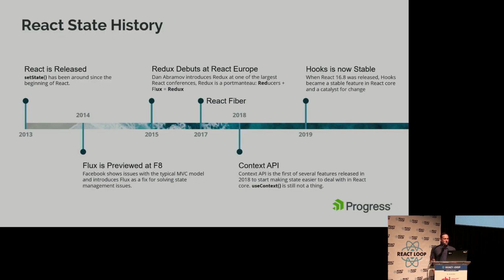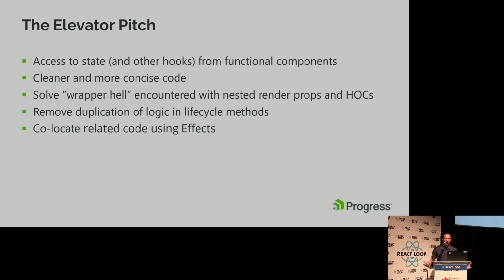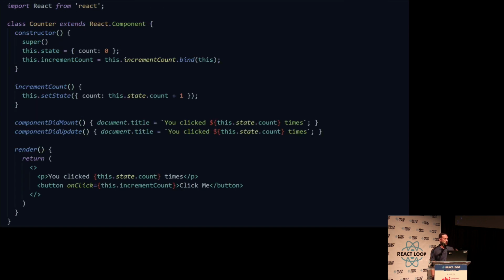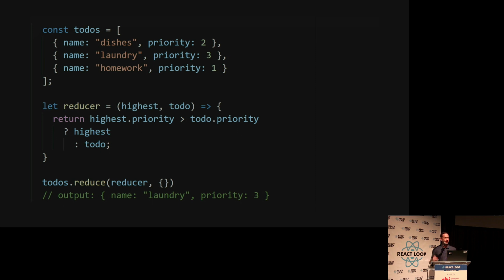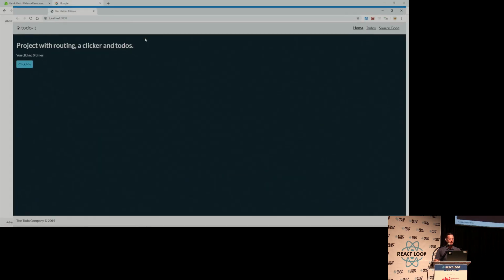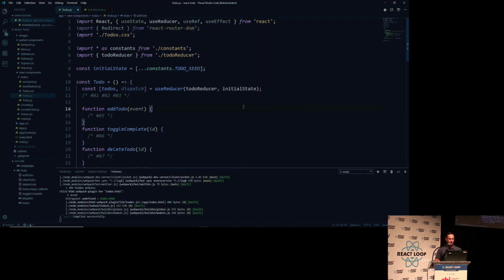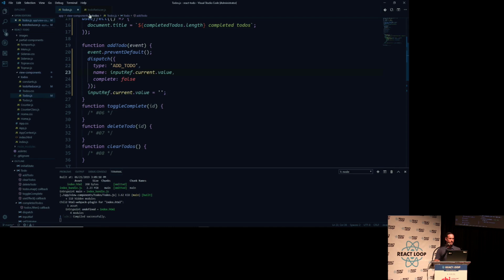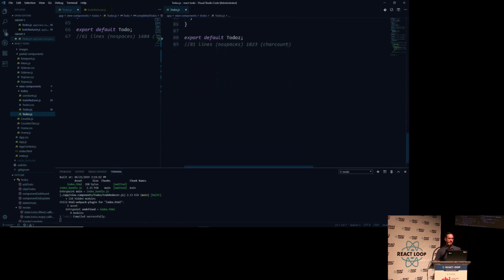Eric Bishard - State Management with React Hooks